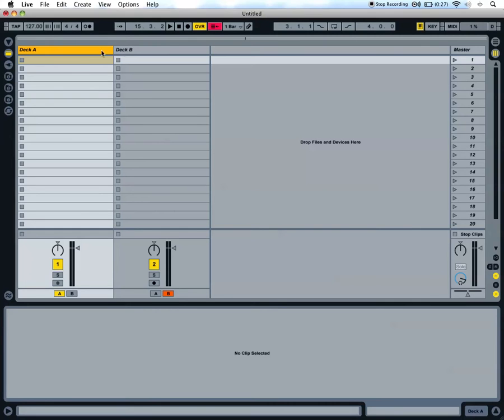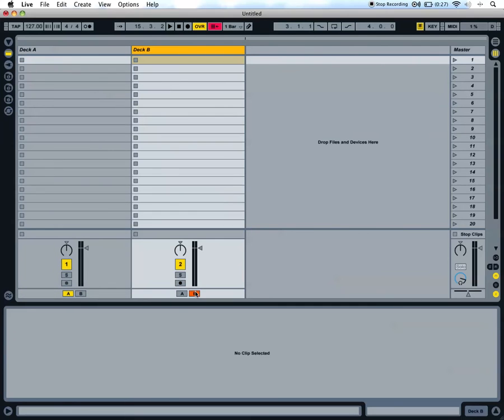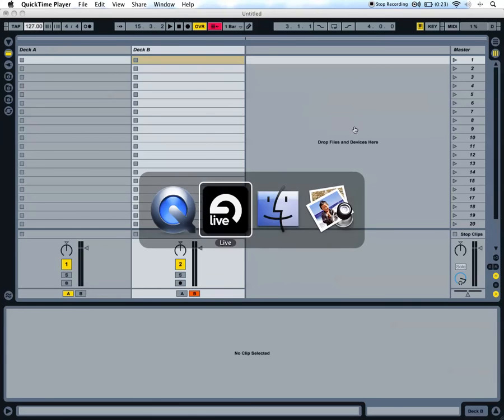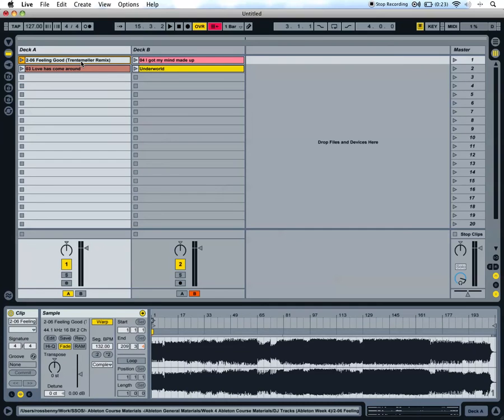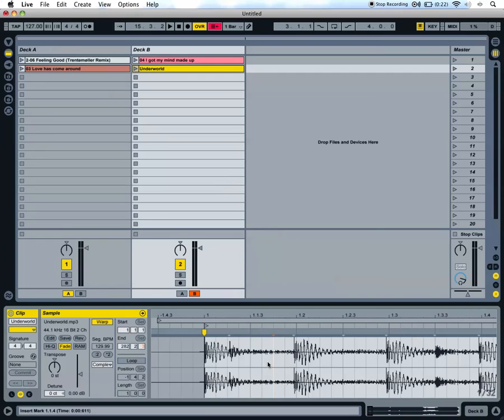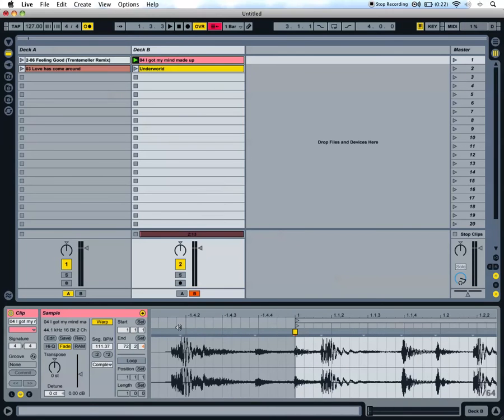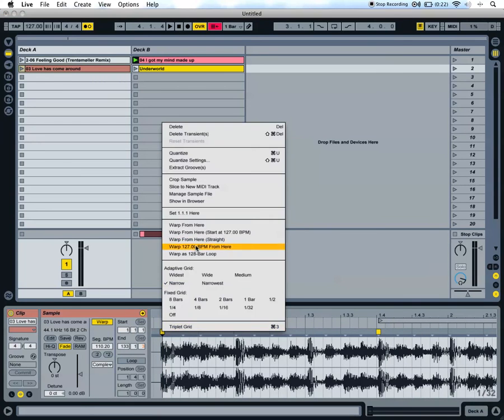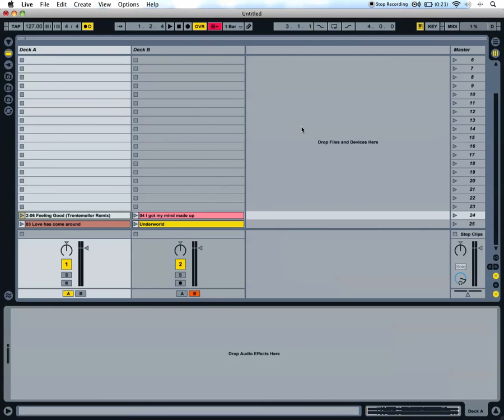W4L6 - Preparing to DJ with Ableton